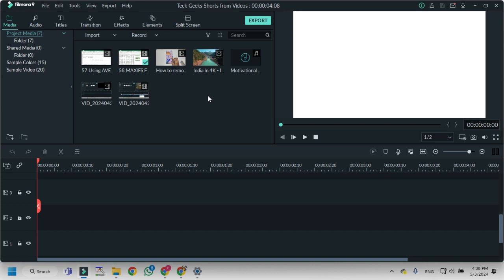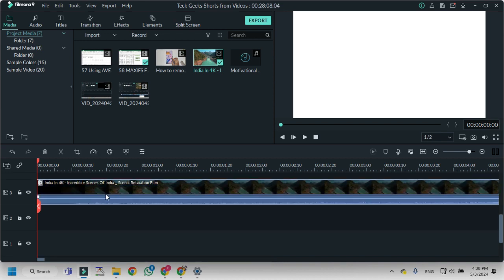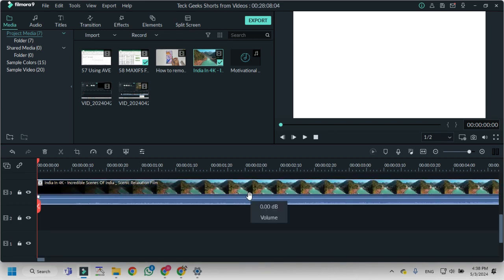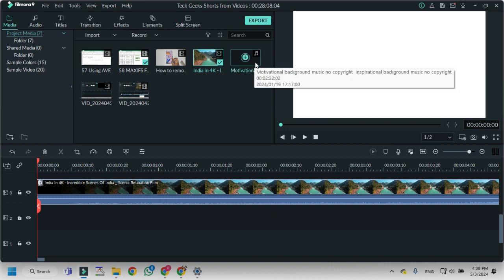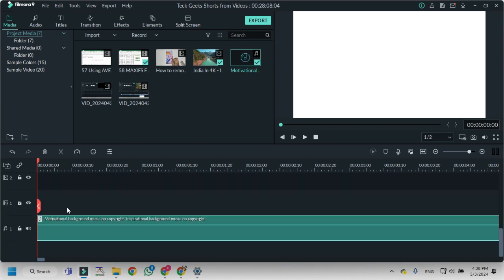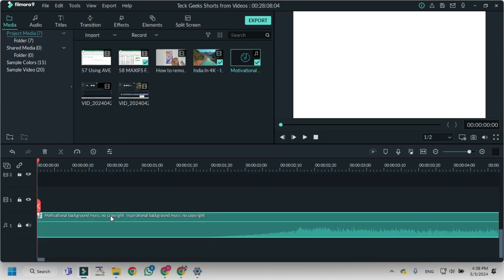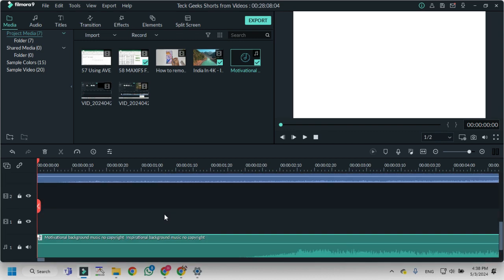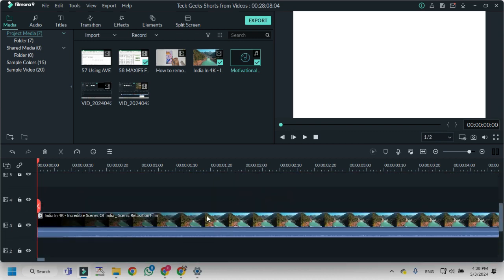Adding Music to Your Video in Filmora | Step-by-Step Guide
Learn how to enhance your videos with captivating music using Filmora! In this comprehensive tutorial, we'll walk you through the simple steps to seamlessly integrate music into your projects. Whether you're a beginner or experienced user, this step-by-step guide will help you elevate your video editing skills. Watch now and create stunning videos with the perfect soundtrack!